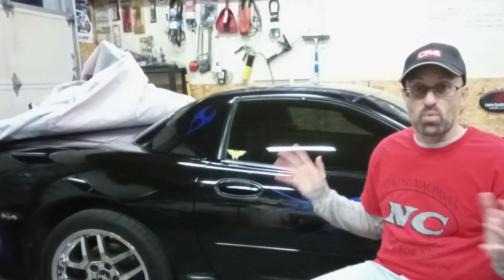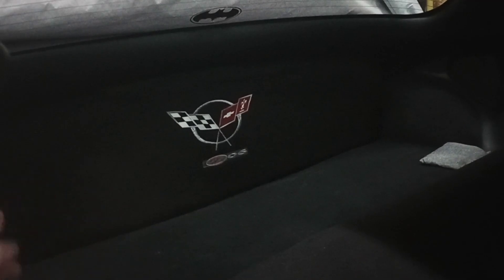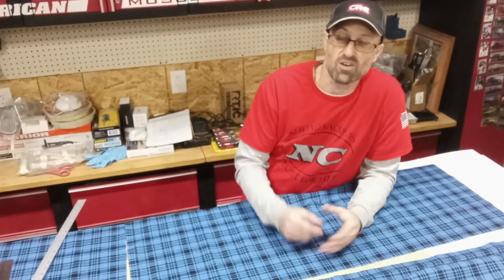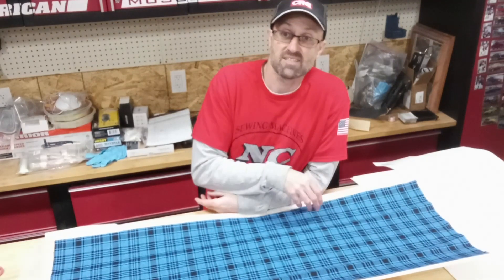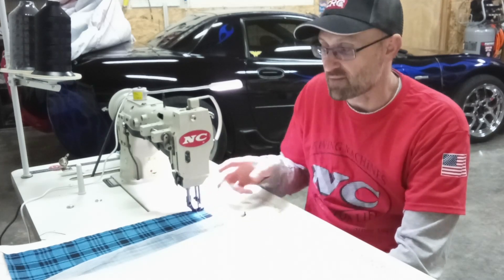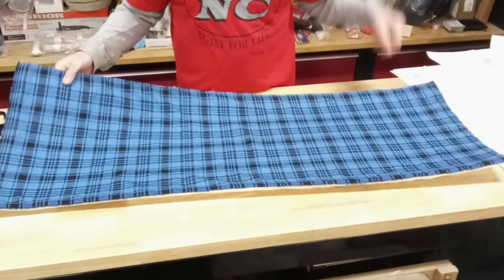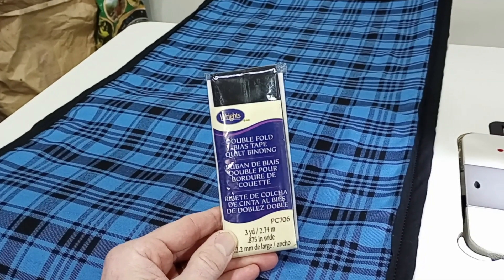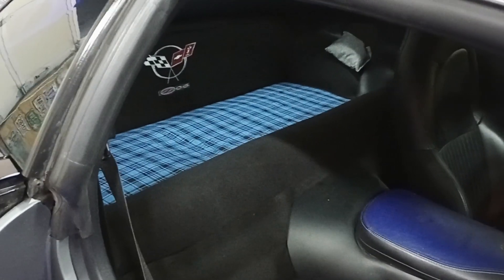How to Make a Corvette Cargo Area Cover in Plaid / Tartan Material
Bias Tape

Skills featured on the channel include:
- Painting
- Body Work and Metal Repair
- General Assembly
- Vinyl Wrapping & PPF Application
- Custom Interior & Upholstery
- 3D Printing

My car projects to date include:
- an '86 Ford Mustang Foxbody Hatchback (Project Gray Lady)